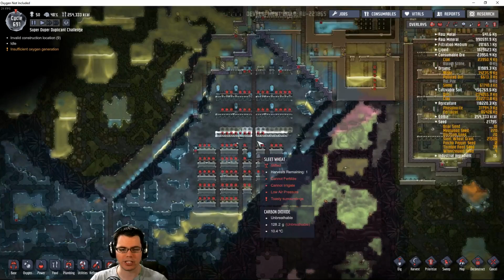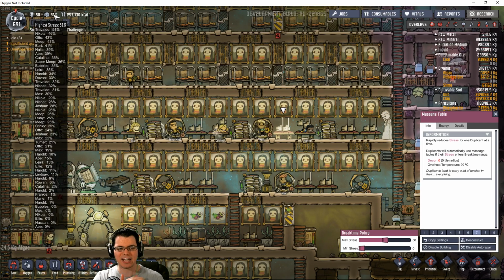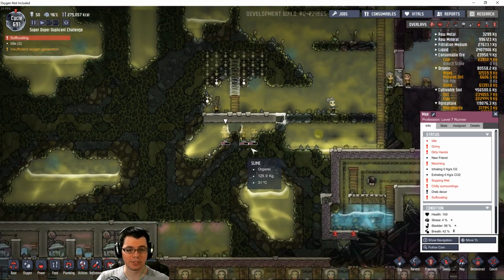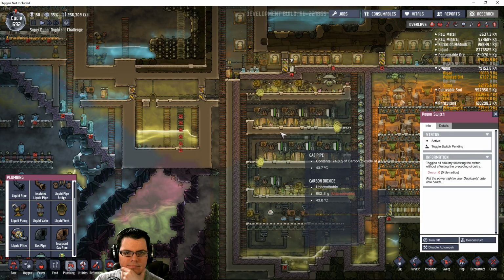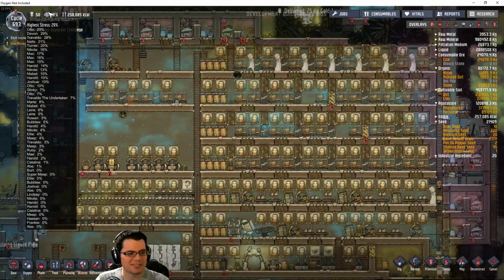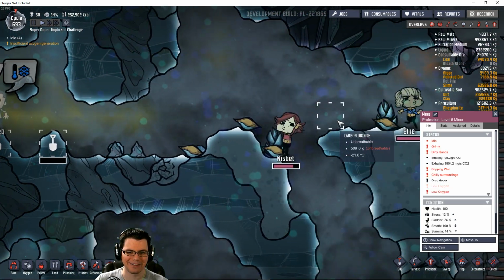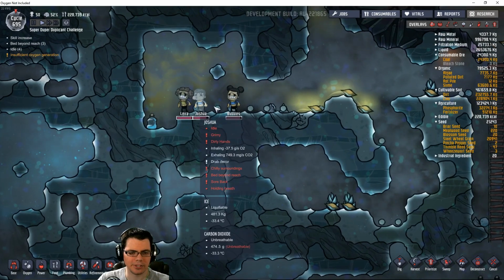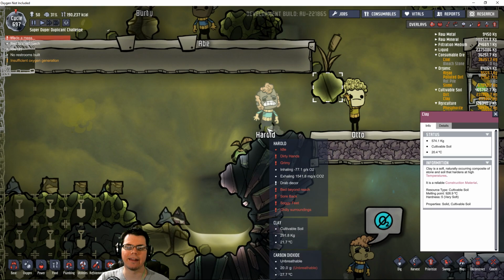Entombed Alive! Super-Duper Duplicant Challenge Part 6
Someone is entombing my duplicants! But who? "In today's Oxygen Not Included Challenge I need to survive with only 1 duplicant! If I live long enough I will bless Meep with level 500 abilities!"